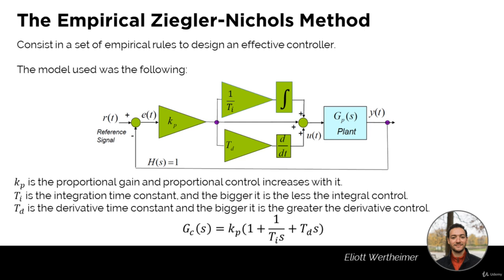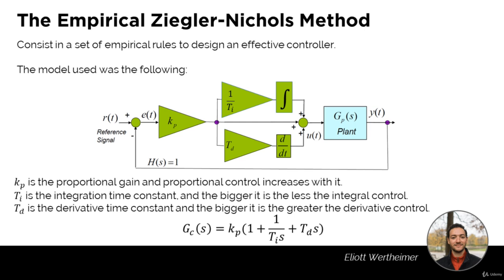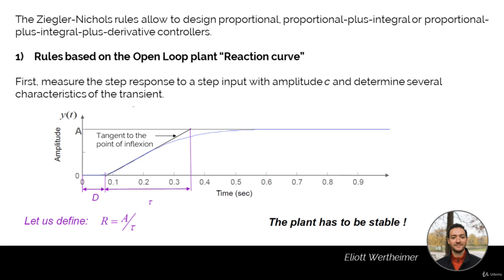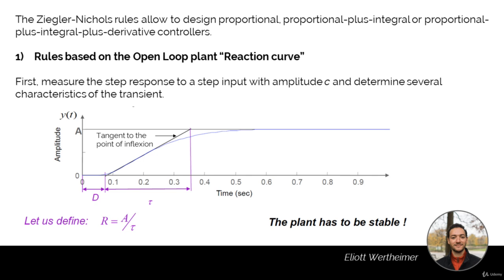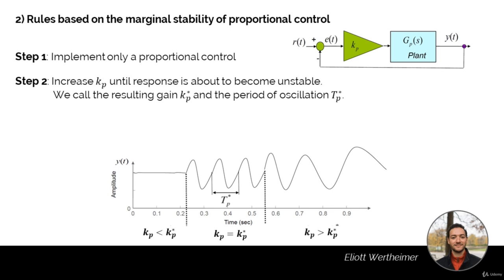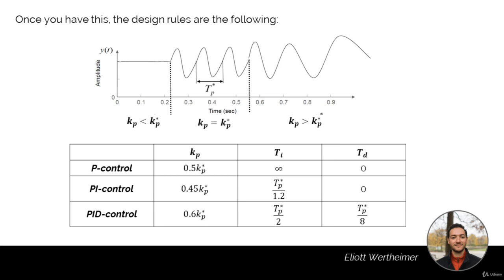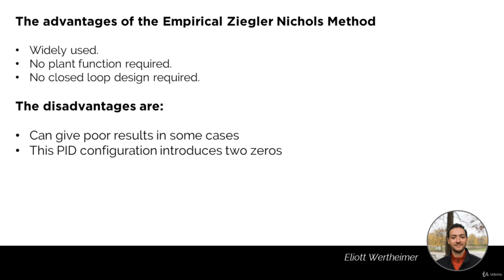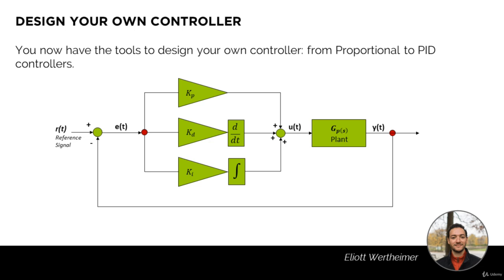5. The PID Controller and Ziegler Nichols Design Method